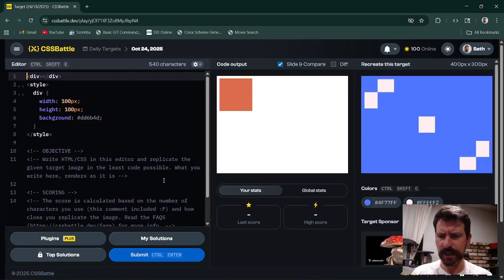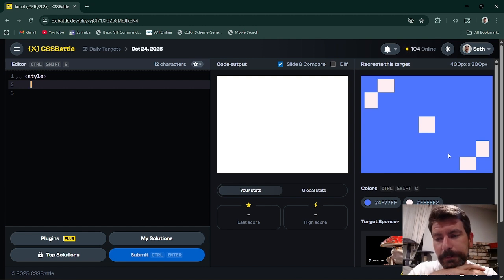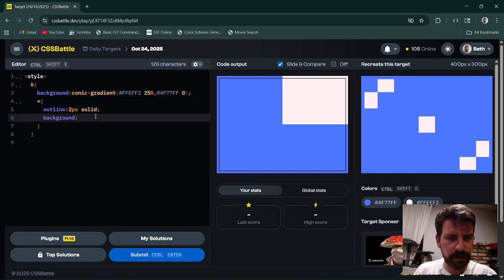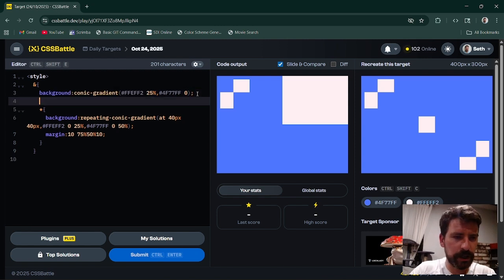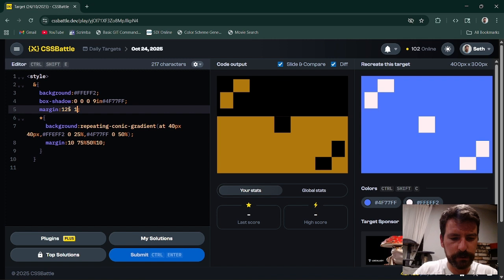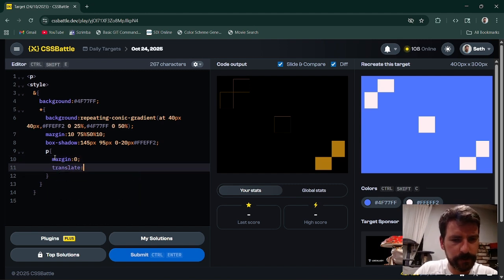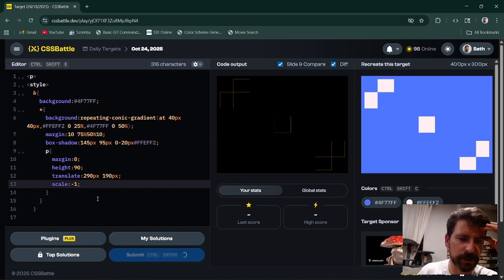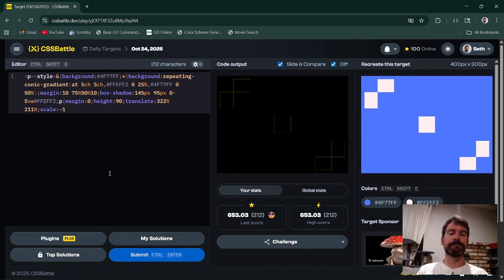CSS Battle Daily Challenge 10-24-25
Not a great showing. I really wanted to only use one background but gave up on that since I was taking too long. I did get the conic gradient to work so you might take that if you want to explore this more. Final character count: 212.